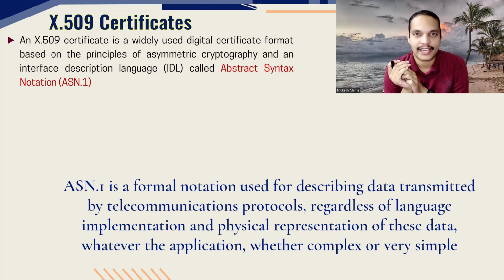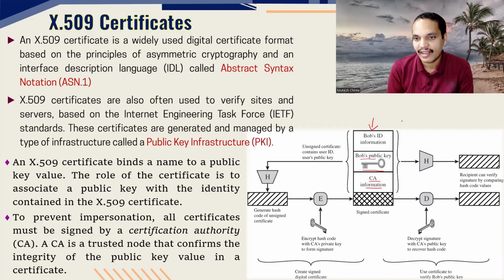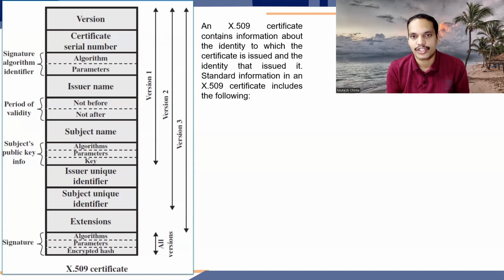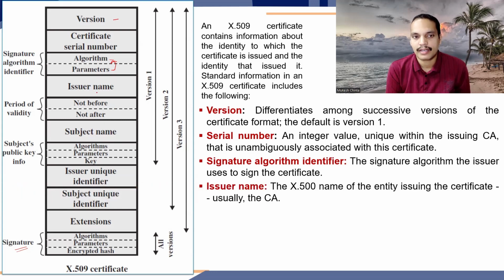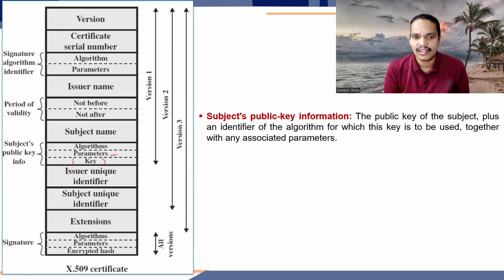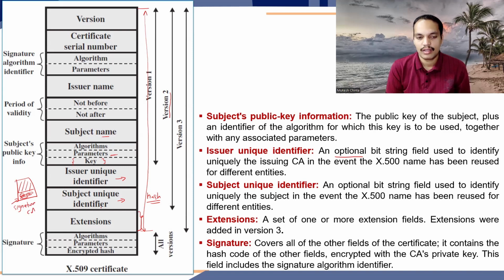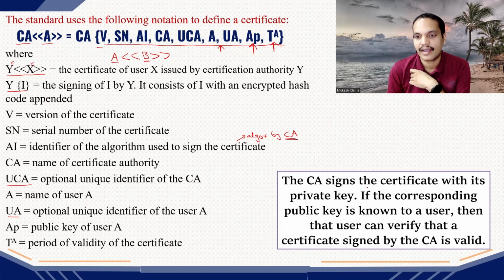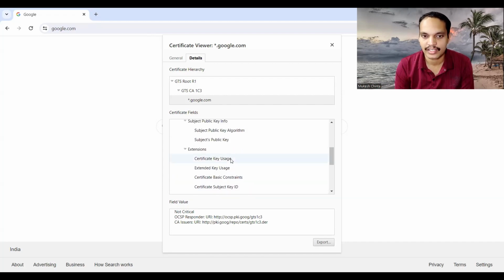X.509 certificate format || Digital certificates || Public key distribution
This video discusses the format of X.509 certificates and the fields present in it.